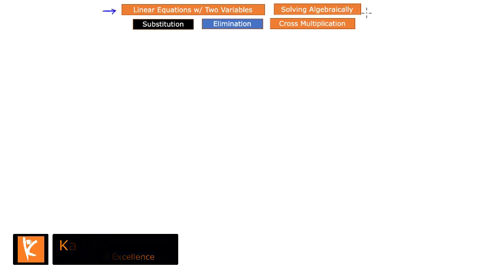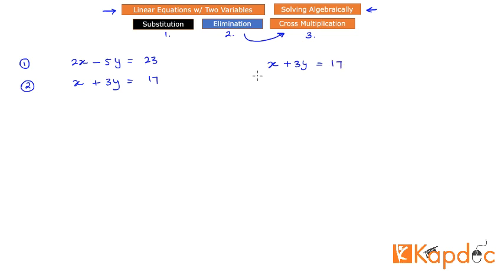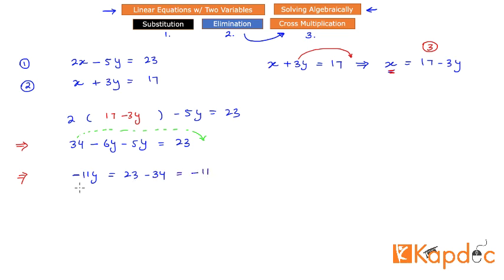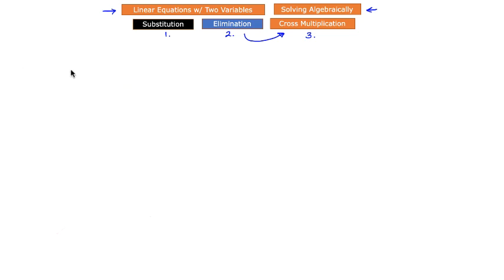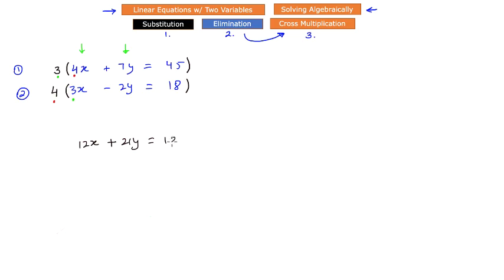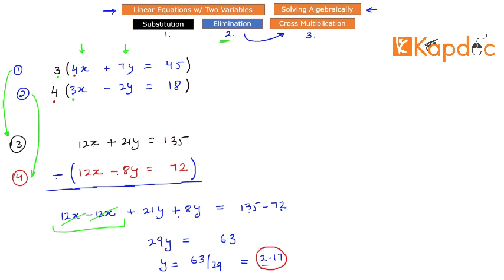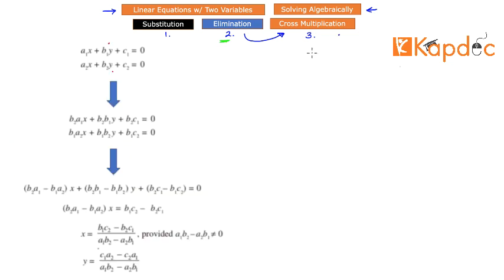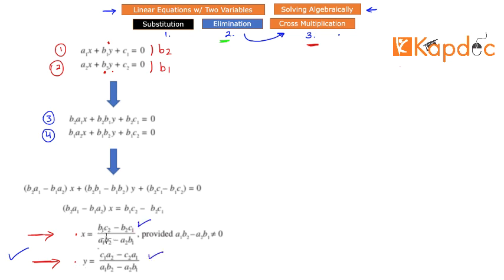Two Variable Equations Solving Algebraic Method | Linear Equation in Two Variable Algebra | KAPDEC